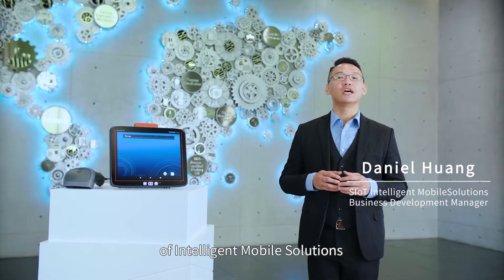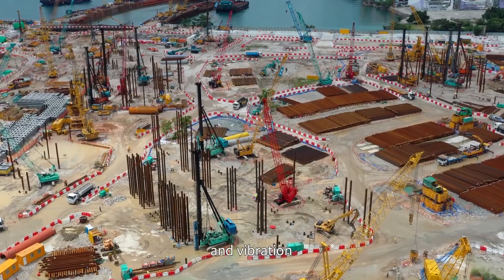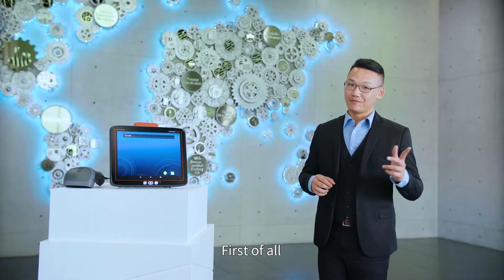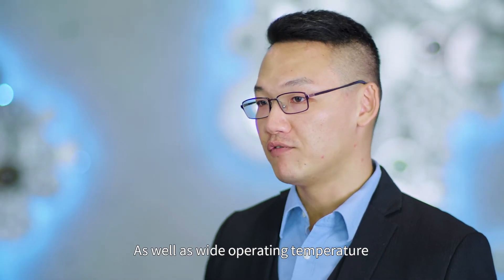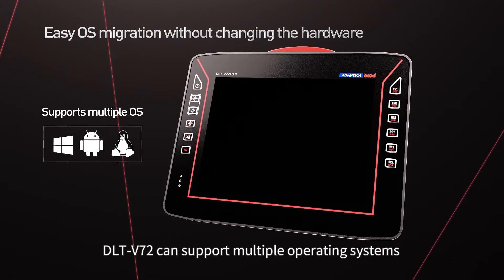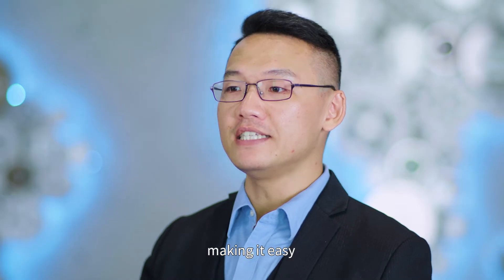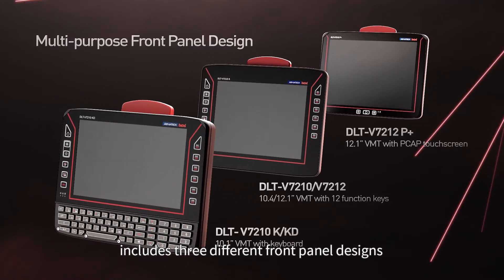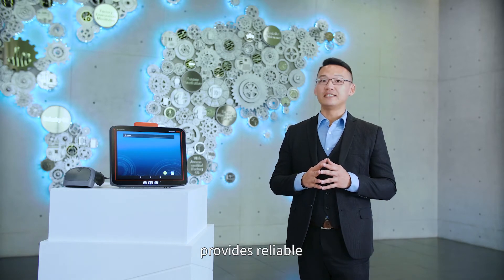DLT-V72 Facelift Series of Rugged VMT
DLT-V72 Facelift series of rugged vehicle-mounted terminals comprises four models – DLT-V7210, V7212, V7212 P+, and V7210 K/KD. DLT-V72 Facelift series provides a reliable, high-performance solution for diverse industries, including warehouses, ports, constructions, and manufacturing to boost operational efficiency and productivity.